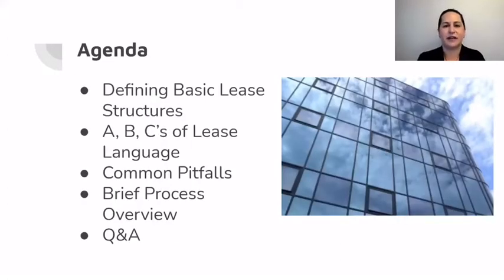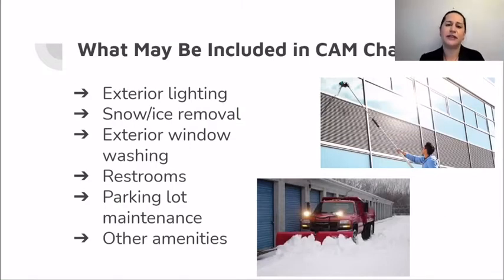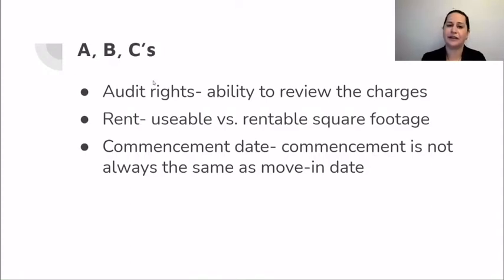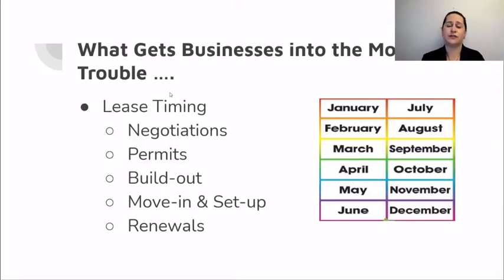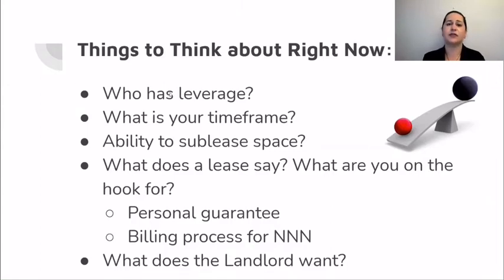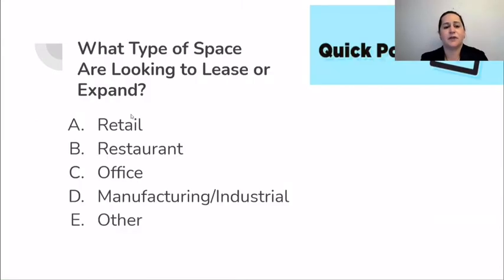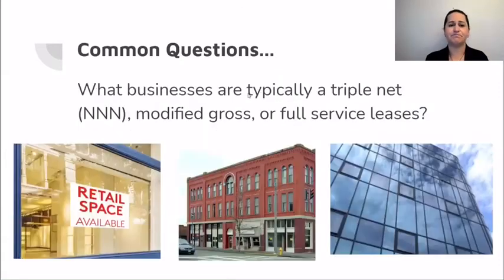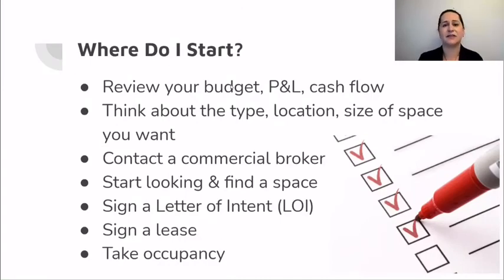Commercial Leasing 101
3. Negotiating a lease for office or retail space can be an intimidating process for newer business owners. Learn the basics during this class.

In this class, you will learn:
Leasing lingo and the ABC’s of lease language
Basic Lease Structures
Common Pitfalls

Questions or things to ask yourself and whether this is a good fit for you...
1. Do you know the difference between a triple net (NNN), full-service or modified gross lease?
2. How do you calculate how much a lease will cost you on a monthly basis?
How has Covid impacted the commercial real estate market?